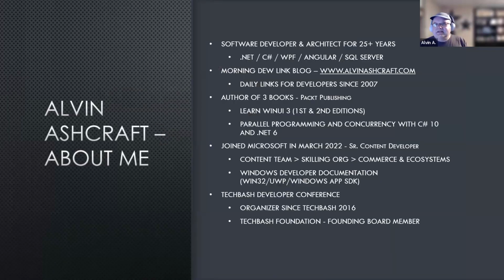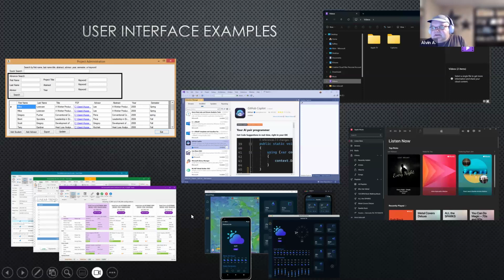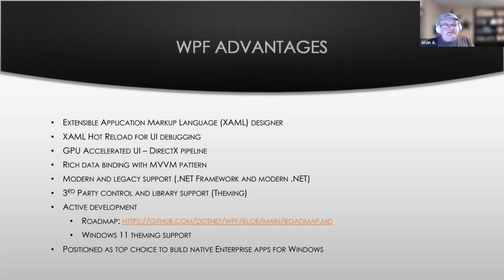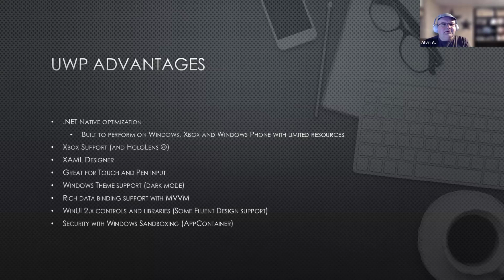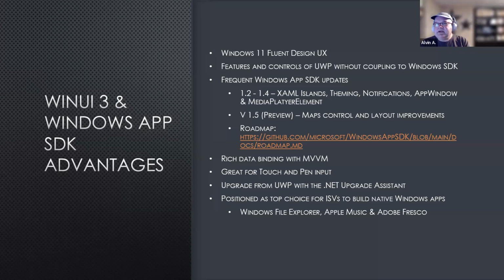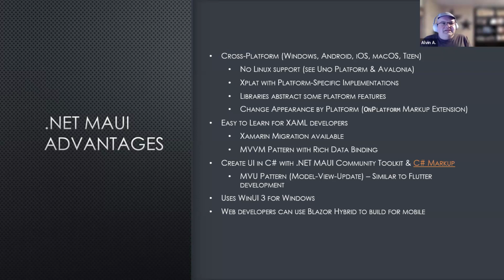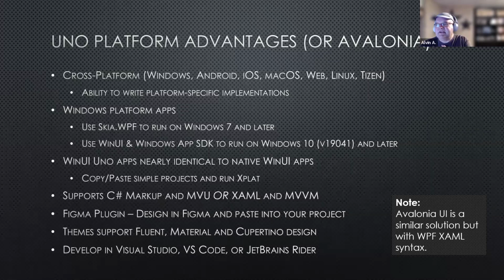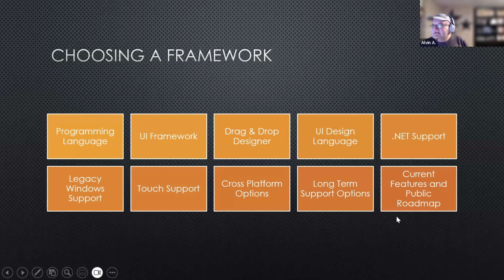BNAG Alvin Ashcraft Building native applications for Windows - Which UI? 02-21-2024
Boston .NET Architecture Group

Building Native Applications for Windows - Which UI?
presented by Alvin Ashcraft on February 21, 2024